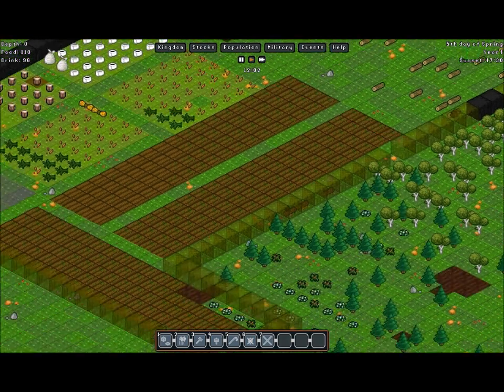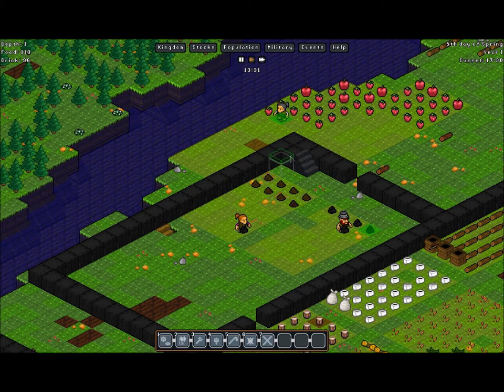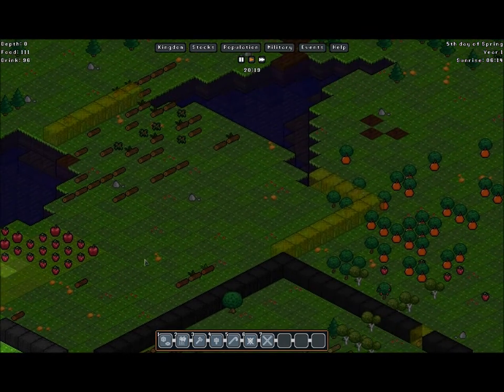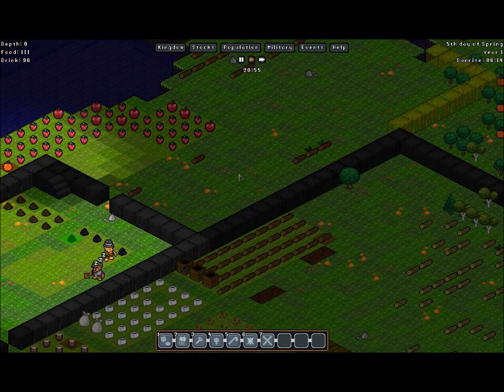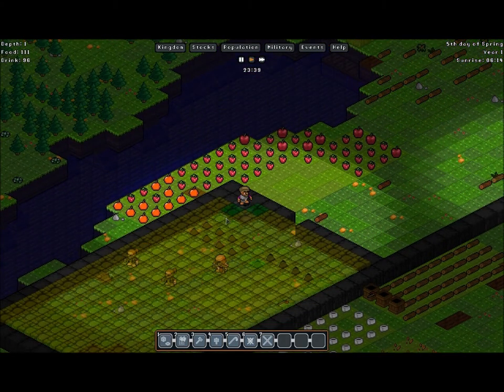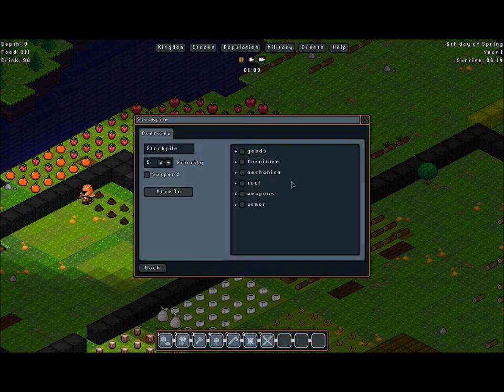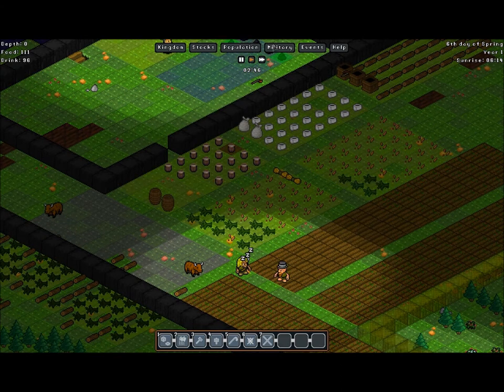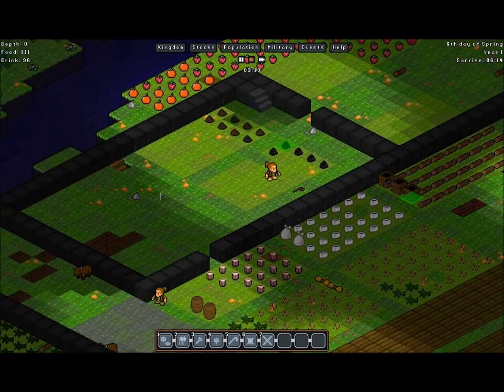Gnomoria lets play e16 The death kingdom omg that did that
Gnomoria

Well its a game, with little people to manage their every waking moment of life.
You teach them to live to work and all around ..."Stop do nothing and go to work
i swear you guys are going to omg a honey badgers in camp. No don't go after it
oh no i like that one, build me a kingdom." Yeah, that about sums up wat you will
be feeling along with joy, sad, hope, and worry for these little guys. Oh did i
forget i am in charge of them oh no please save them mah ha ha ha ha ha. Lets play
GNORMOIA is going to be well..you can see for yourself.

Heads up things to know
1.Bought the game from steam
2.No money made from this just fun
3.Oh and well i kindy have no ideal wat comes out of my mouth so YOU WERE WARNED!